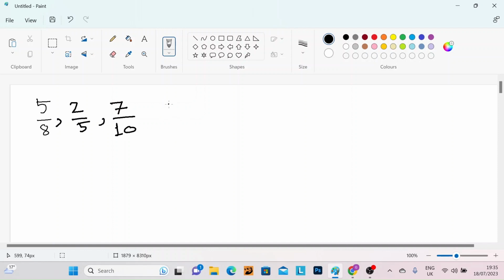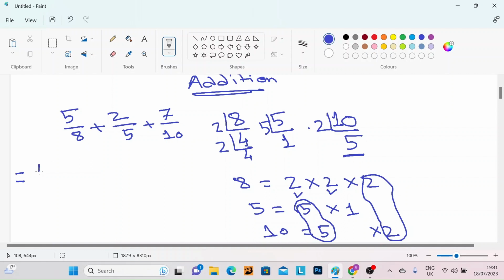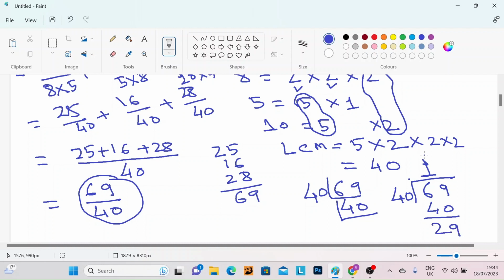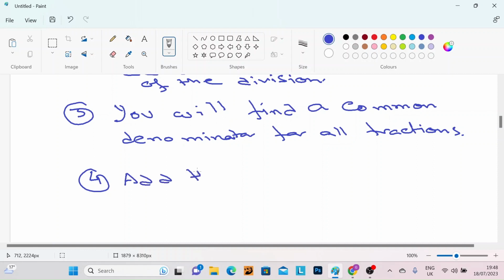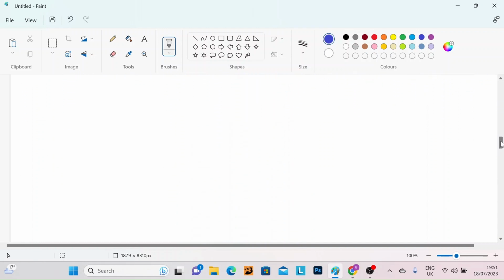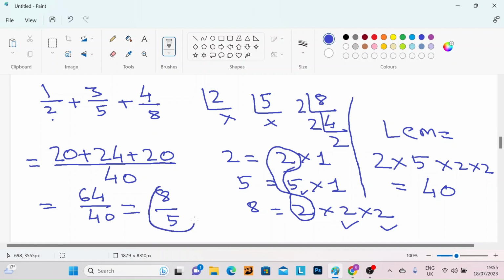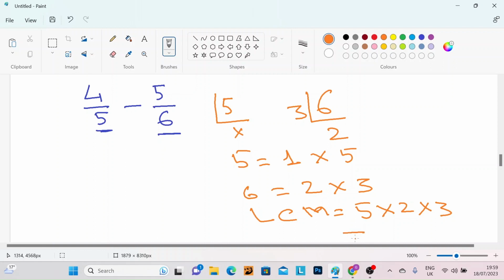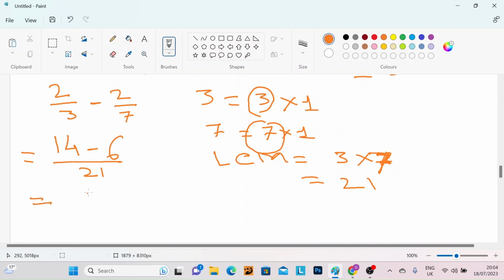Adding and Subtracting Fractions (Lesson - 5)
KIRAN Cymru Free GCSE Maths support.